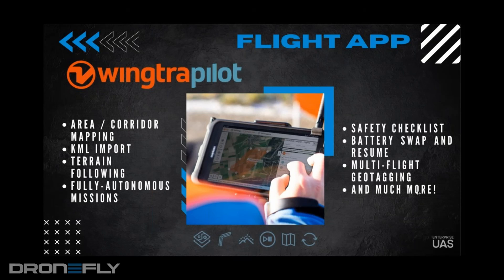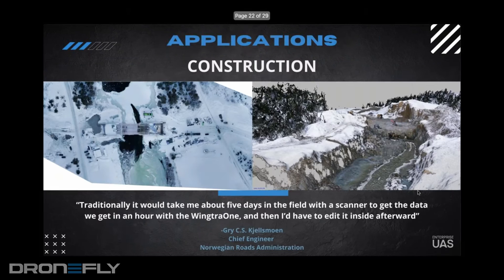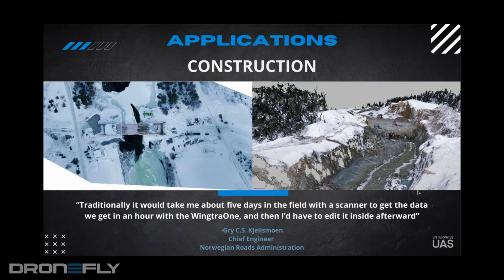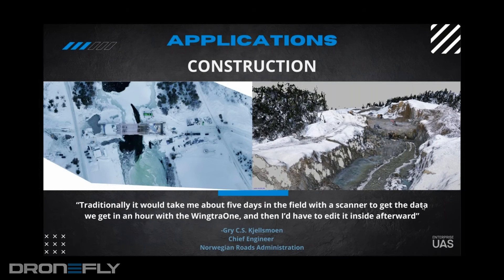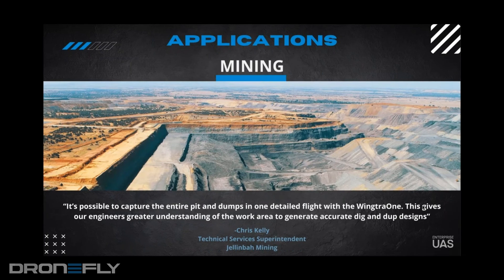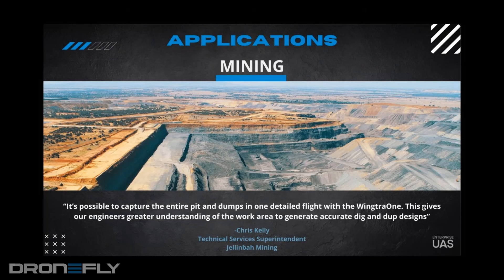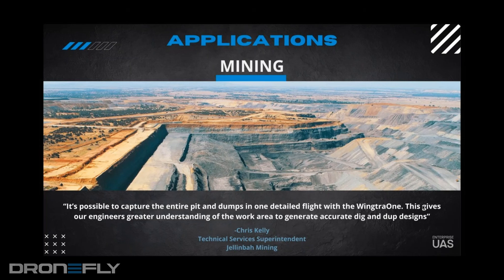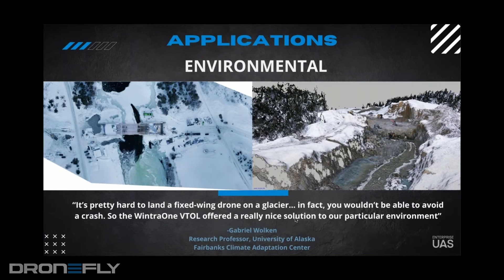Dronefly Webinar Excerpt | Wingtra | Applications for Use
🌟Randall Warnas joins Chris Kenney, Wingtra US Channel Manager, to discuss the exciting capabilities of this unique VTOL aircraft. Watch the video, Dronefly webinar excerpt wingtra applications for use.